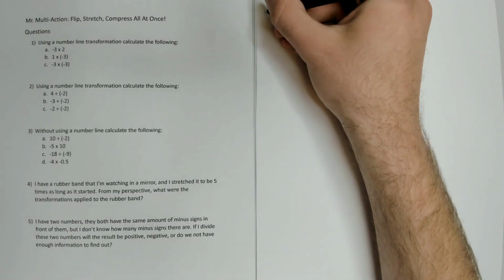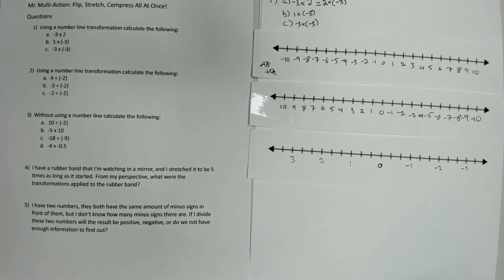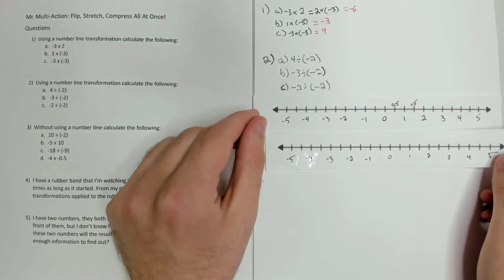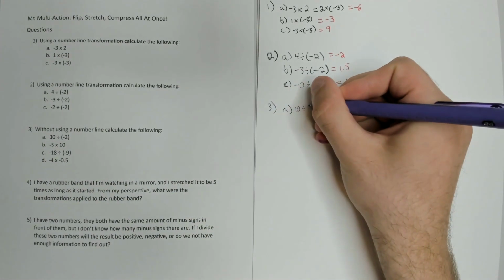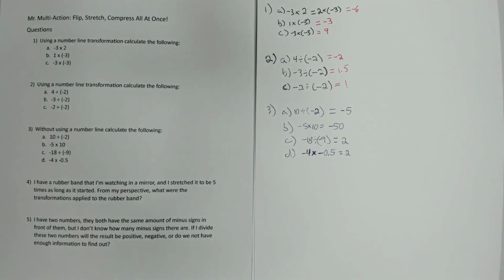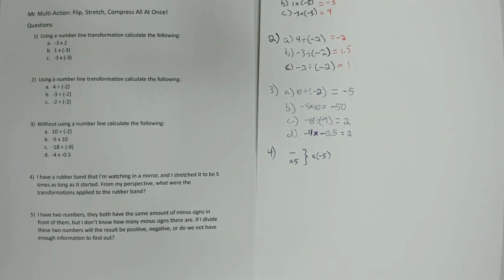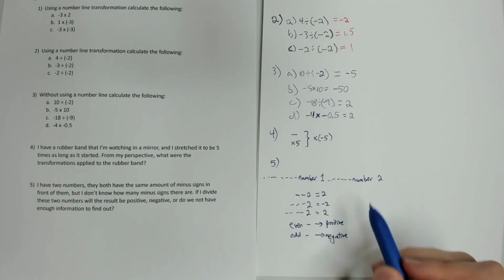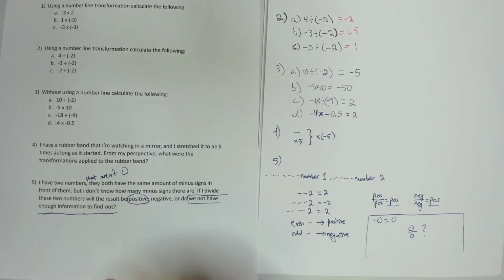Mr. Multi-Action - Exercises | F.O.A. 8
Take action to become Mr. Multi-Action by putting into action these sick double actions.

Chapters:
00:00 - Intro
01:05 - Question 1
03:43 - Question 2
06:01 - Question 3
08:24 - Question 4
09:46 - Question 5
12:59 - Concluding Remarks